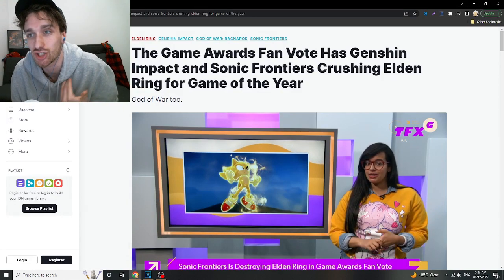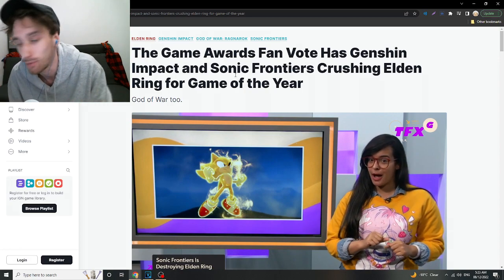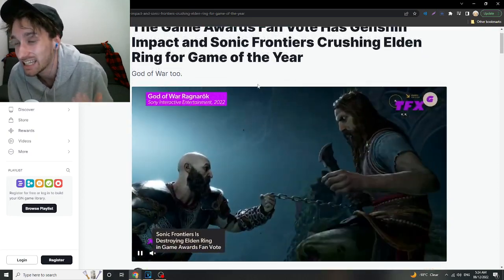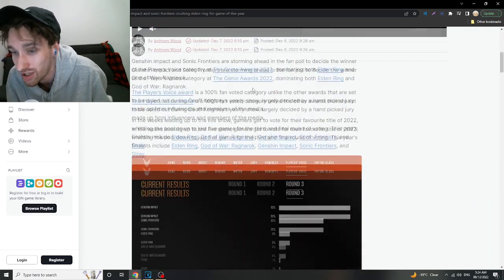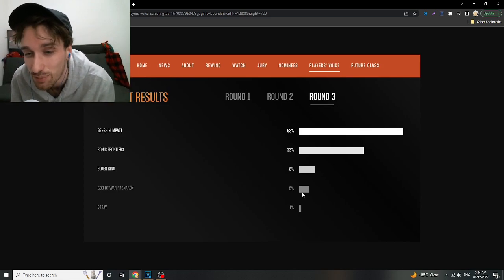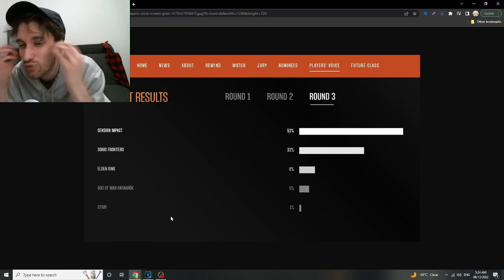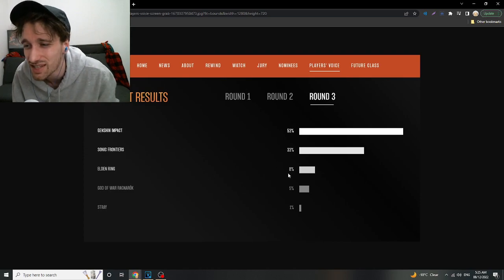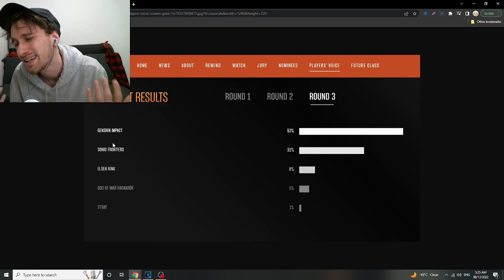The Game Awards Is Rigged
Huge genshin impact drama finale...as it beats Elden Ring & GOW ragnarok for the Game Awards, game of the year vote is a joke.. some would say. Apparently Sonic frontiers? even beat them as well according to The Game Awards stats. GG's well played here's my reaction.

Bets on who "Game of the Year winner" will be?

What was up with the... Kid giving a weird shoutout "rabbi Bill Clinton at the Game Awards"

The Gacha game , community is stronger than ever.